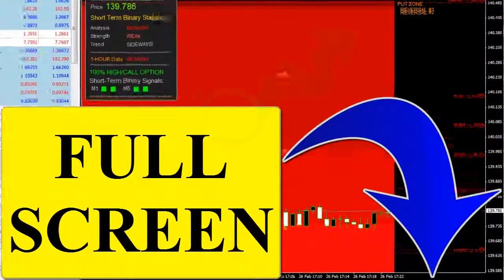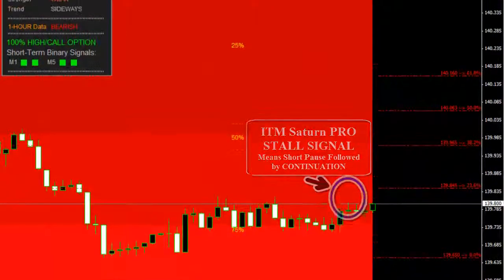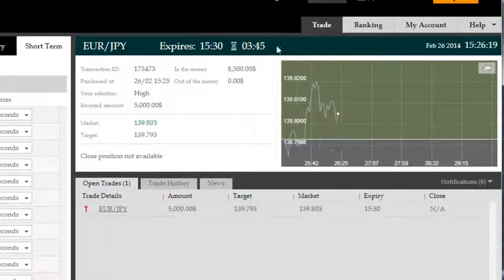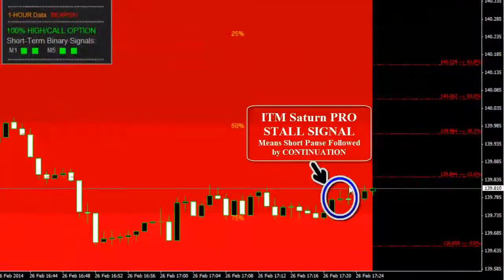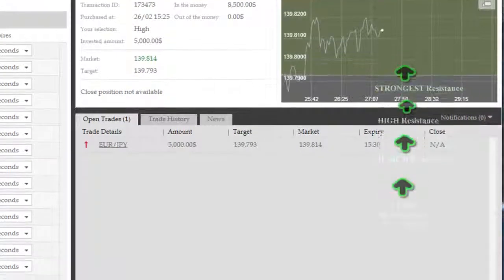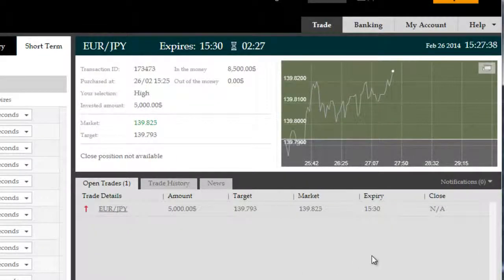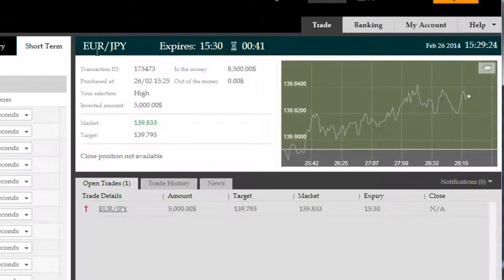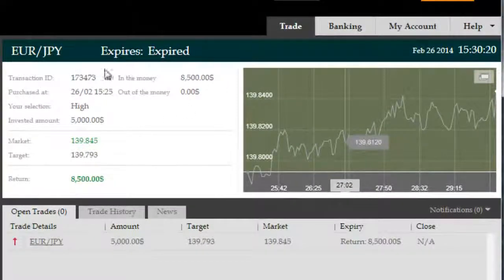Trend Tools Binary Options Picks Up $3,500 in Winnings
The Saturn PRO trend tools for binary options went through another positive training day, picking up $3,500.00 on the EUR/JPY and GBP/USD. It todays trend tools video, we pick binary options that have liquidity and use the signals generated by Saturn PRO. For a free copy of the binary trading sofware, Saturn PRO, click here /